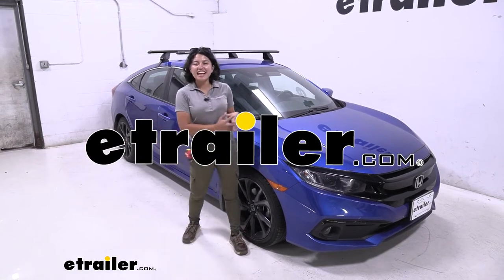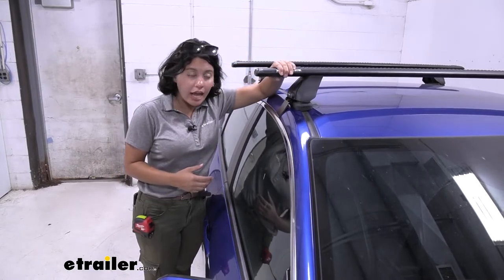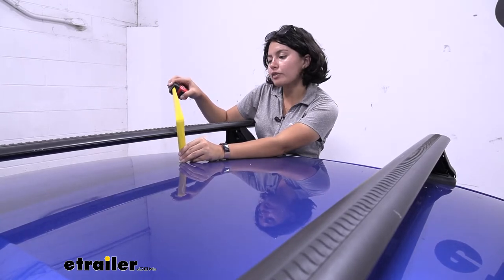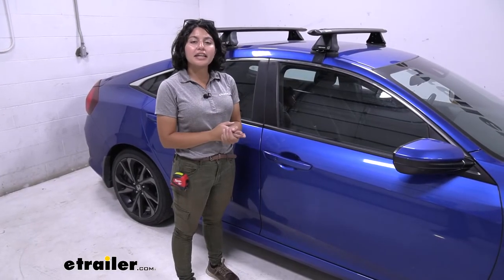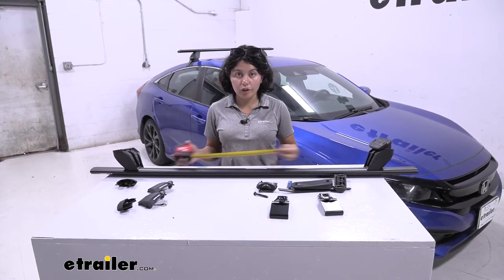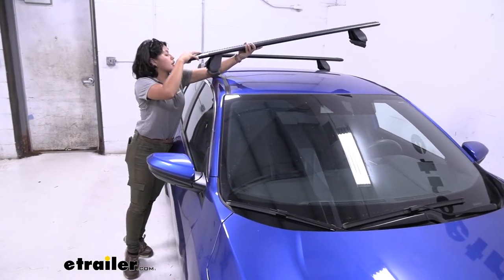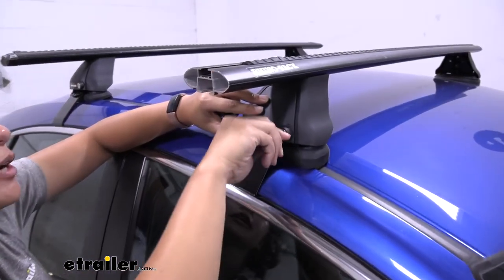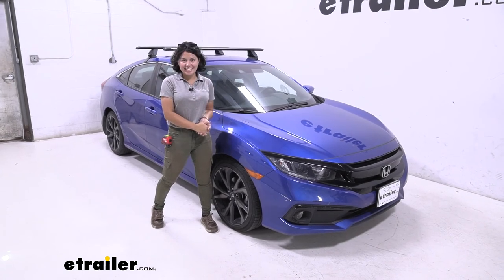DIY Install: Custom DK Fit Kit for 4 Rhino-Rack 2500 Series Roof Rack Legs on your 2019 Honda Civic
Hi everyone, it's Evangeline here at etrailer and today we're taking a look at our Rhino-Rack roof rack system with the 54 inch longer crossbars, the towers and with a custom fit kit for your 2019 Honda Civic. So, you have a fun sporty Civic, but what if you also need to do other things, like, carry around kayaks or pick up a bike and you need a roof box or a roof basket or a roof mounted bike rack. What you then need is a roof rack system. Now this is a special system. It's something that I put together as a kit, if you want longer crossbars. If you just want a roof rack system, check out the 49 inch long version.

But if you need that extra space, this might be the one for you. So, with this longer set, you have a crazy amount of overhang. Overhang is measured from your tower to right before your end cap and we have 5 1/2 inches of overhang. So, if you have accessories and you wanna clamp around on the edge, just so that they're easier to access or easier to reach then this is the way to do so. The downside to too much overhang though is look how close it gets to your head when getting into the car.

That may be an issue, especially, for you taller people, if you're not careful about it. So this has some security features and that's in the form of a metal lock core for your tower, as well as a plastic lock core for your crossbar. You can actually switch this out for a metal lock core that's sold separately if you want them all keyed alike. But you take off that end cap, you now have access to your T-track mounted accessories, plus you can see the nice aluminum that your crossbars made out of. Now some measurements you may have to think about is roof clearance.

It's gonna be the same as the shorter version, which is from the top of the roof to the bottom of the crossbars about 3 1/4 inches. That's how much space you have for clamps that go around your crossbar. And then up top you have about four and a little past a quarter inches, and that's gonna be where your cargo sits. So if you have skis, especially skis with extra tall bindings, that's how much space you're gonna have to clear. If it doesn't clear, that's when you can look at accessories that give you that extra lift.

So, this is gonna give you a specific crossbar spread because you have a naked roof, so you don't really have an option to it. So, center of one crossbar to the other, it sits 27 inches apart. So, for your accessories, like your roof baskets and roof boxes, that's a very important measurement to see if that accessory will fit. This has a weight capacity of 165 pounds, since you have bars made of aluminum, plus they're Aero bars. I like Aero bars because they're less wind drag and wind noise compared to a round or square cross bars, plus I think they give a more stable surface for those accessories and they're less likely to tilt around, especially those kayak carriers. So, if you buy the whole kit here at etrailer, it has everything you need to install your roof rack. One extra tool I use is a tape measure to get everything lined up. So let's take a look at that. So, this process could be a little confusing, once you have all of your small parts, like why are there different number pads and different number hooks and how do you get them all together Where does the foot plate direction go And that's what this video is for. I'll help guide you through that process, especially with the extra complication of having longer crossbars. So, the first step is to get your end cap, take that off of your crossbar and then feed your tower through. The next thing to do is to figure out where the towers go. So on your fit kit, you're gonna have the little measurements there and we're gonna use the measurement for the square HD bar and that's 36 27/32 an inch. So almost 37 inches away. So put those towers apart, measure for 37, and then do a little math to measure that they're evenly distanced apart. So once your front crossbars towers are about 37 inches apart, you're then going to tighten down with the tool. Now for the slightly confusing part for most people. So you're gonna wanna get the right numbered pad, then you're gonna want the arrow facing forward. So, this means front of your car, but you're also gonna have this foot plate with an arrow and you want that arrow facing out, so away from your car. So, line those both up, where they do that, put them together and then put them on the correct tower. And now you're gonna measure on your vehicle where your crossbar's supposed to go. So your measurement will be from the door to the front of your vehicle. You wanna add around 11 3/4 inches. So you have stickers includ